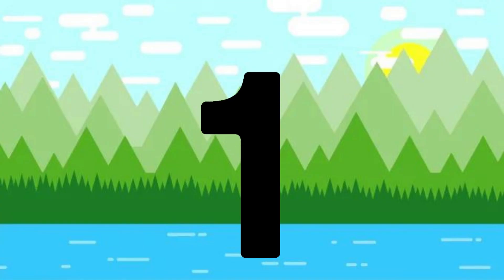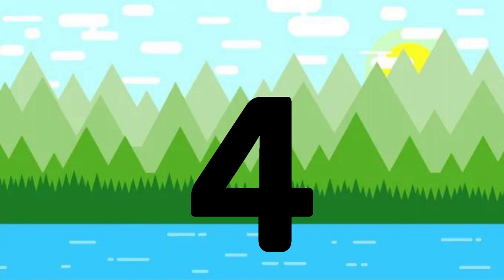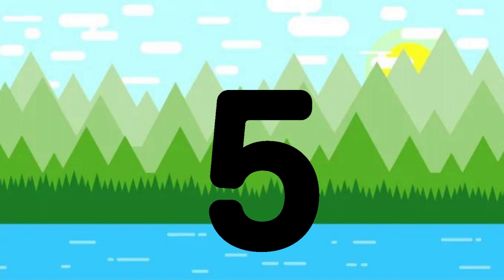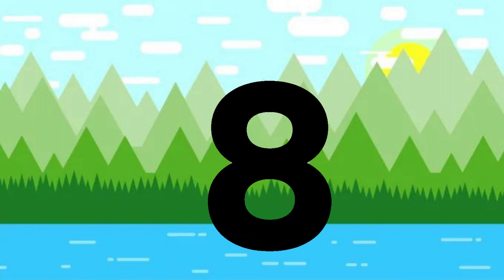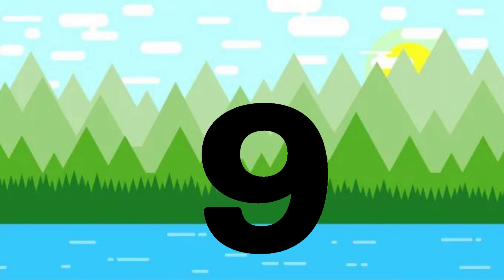A for Apple lOne words Phonics Song for Toddlers l Phonics Sounds of Alphabet A to Z